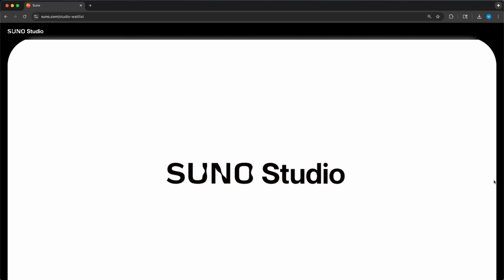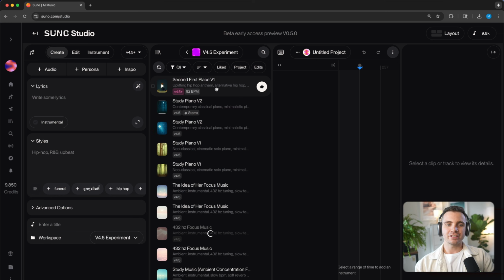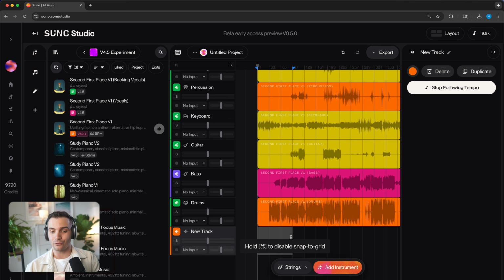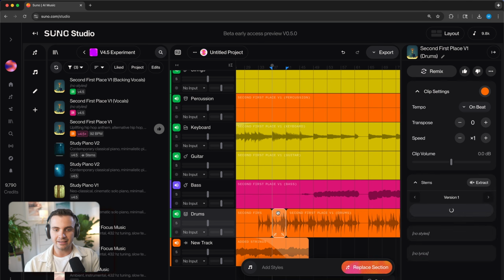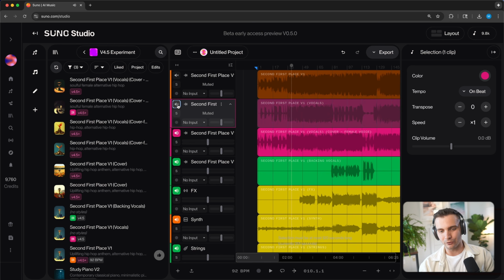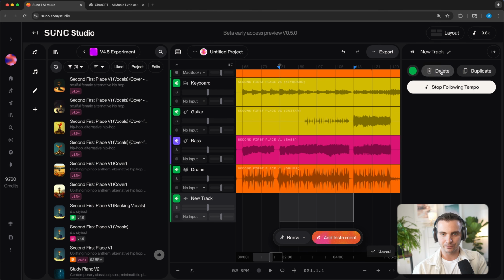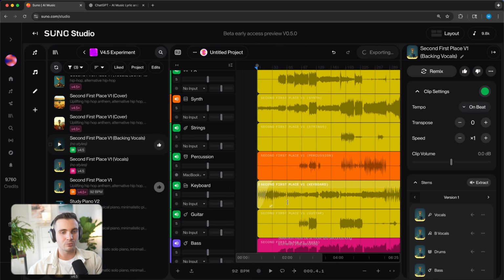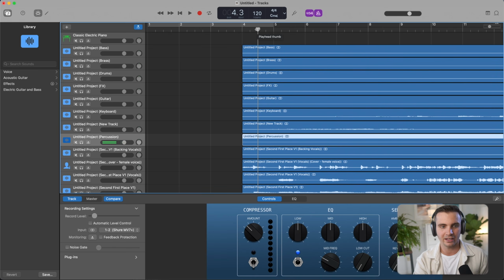Suno Studio Tutorial for Beginners and Pros: Suno AI Music Production in 15 Mins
FREE AI Lyric and Prompt Generator GPT - Complete Suno AI Money-Making Bundle
- FREE - 25 Ideas on How to Make Money with AI Music

Suno Studio is HERE and it's absolutely game-changing! This complete tutorial shows you exactly how to use Suno's revolutionary new generative audio workstation: the world's first AI-powered DAW that combines professional multi-track editing with unlimited AI music generation. Watch as I demonstrate the incredible new features including multi-track timeline editing, AI stem generation, MIDI export capabilities, and seamless integration with professional DAWs like Logic Pro and Ableton. Plus, I'll show you how creators are already making money with these cutting-edge tools! I've created thousands of AI songs, my Suno tutorials have been watched by over 250,000 people, and my free AI lyric generator has been downloaded by over 30,000 creators. When I tell you Suno Studio is revolutionary, I know what I'm talking about.

🔍 KEY TAKEAWAYS:
- How to access and navigate the new Suno Studio interface
- Multi-track timeline editing with professional BPM, volume, and pitch controls
- Generate unlimited AI stems: drums, vocals, bass, synths, and more
- Upload your own audio samples and transform them with AI
- Export stems as both audio and MIDI files for use in any DAW
- Create professional backing tracks and add AI-generated vocals
- Use creative sliders to control style influence and musical "weirdness"
- Seamless workflow integration with Logic Pro, Ableton, FL Studio, and more

📈 SUNO STUDIO FEATURES COVERED:
- Generative Audio Workstation: The world's first AI-powered professional DAW
- Multi-Track Timeline Editing: Arrange, layer, and refine with precision
- AI Stem Generation: Create unlimited musical elements that match your existing audio
- Upload & Transform: Start with any audio - samples, stems, or full songs up to 8 minutes
- MIDI Export: Export both audio and MIDI files for continued editing in your favorite DAW
- Creative Control: Professional mixing tools combined with AI generation capabilities
- Workflow Integration: Designed to enhance, not replace, your existing production process

Whether you're a professional producer, content creator, or aspiring musician, Suno Studio transforms how you create music by combining the best of AI generation with professional DAW capabilities. This isn't just an upgrade - it's a complete paradigm shift in music production that puts unlimited creativity at your fingertips.

Note: Suno provided early access to these features, but all opinions are my own. Thank you @sunomusic for the early access!

Perfect for: suno studio, suno ai studio, suno studio tutorial, suno studio demo, AI DAW, generative audio workstation, suno multi-track editing, suno MIDI export, suno stem extraction, AI music production, suno studio vs logic pro, professional AI music, suno v5, how to use suno studio

❤️ LOVED THIS VIDEO?: You'd make my day if you support this type of content by buying me a coffee 🤩